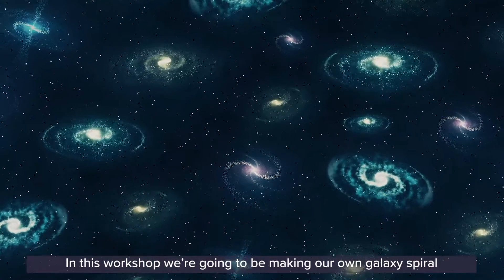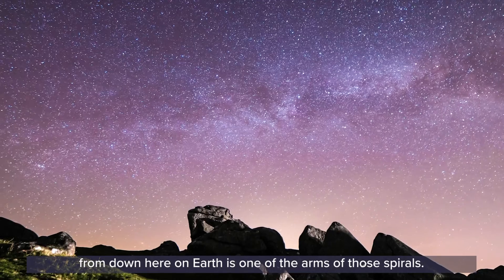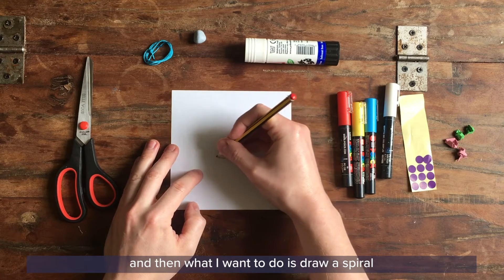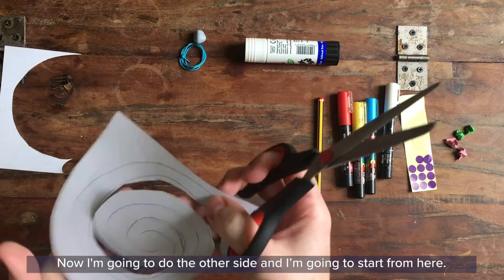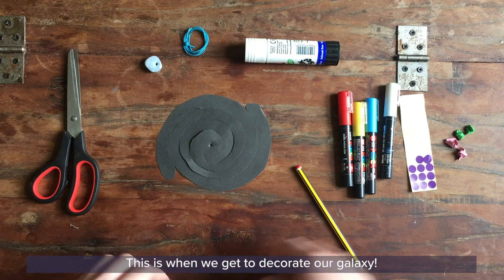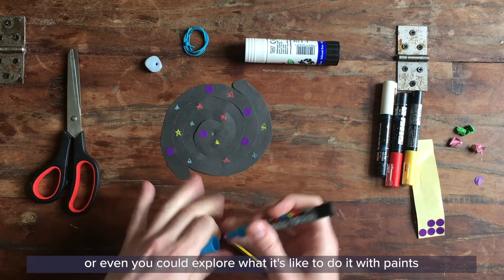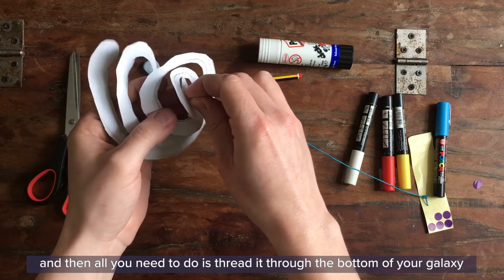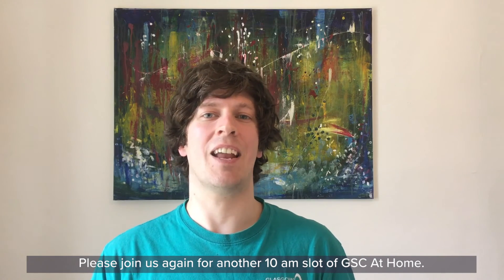GSCAtHome: Make Your Own Galaxy Spirals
In this workshop we are going to be making our own galaxy spiral which we can hang up around the home like a mobile. 🌌

You will need some paper or card, craft supplies (pens, pencils, stickers, glue), string or thread, scissors, Blu tack, a pin, and some adult permission and supervision.

Andrew from The Planetarium team at Glasgow Science Centre will also teach you a little bit about galaxies themselves.

It is International Day of Families - so why not join in with the whole household and make a 'supercluster of galaxies' to share with us on social media using GSCAtHome.